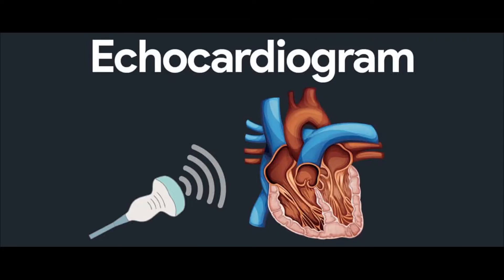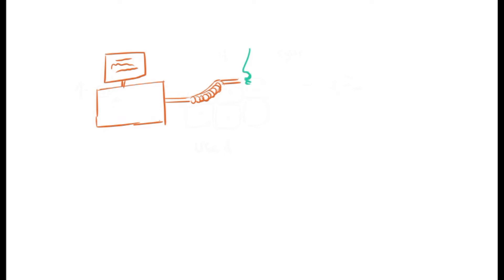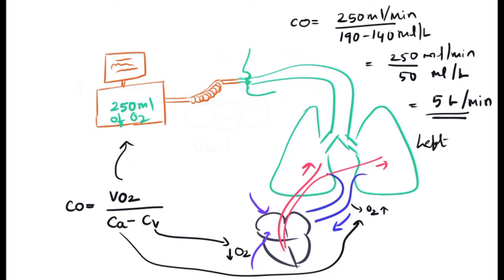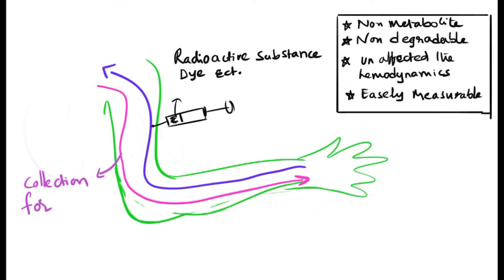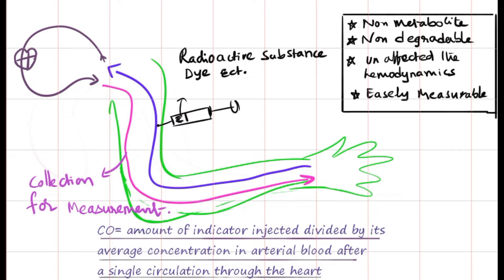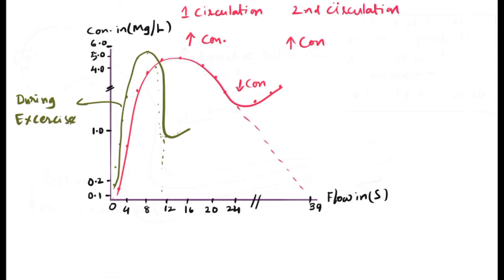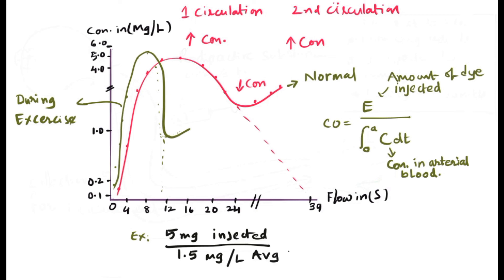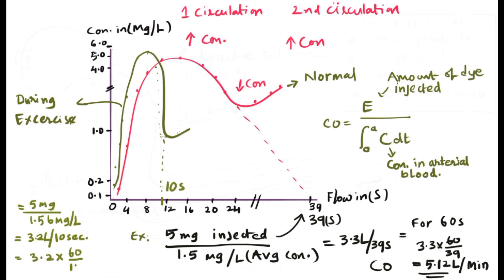Determination of Cardiac Output/ Fick's principle/ Dye-dilution method to assess CO